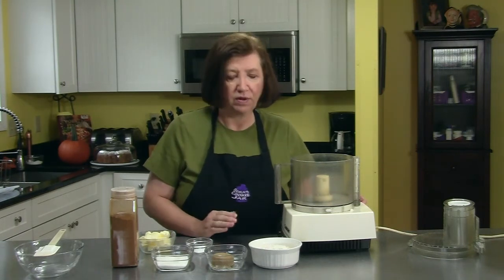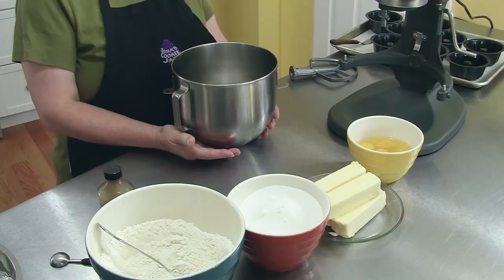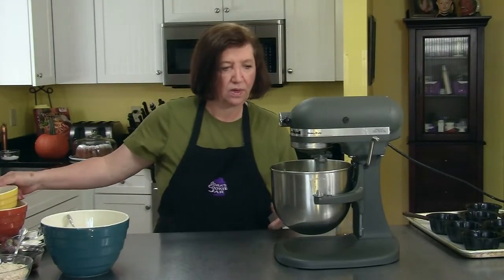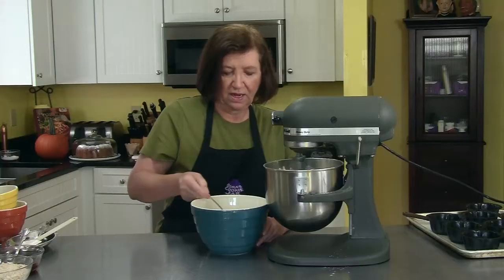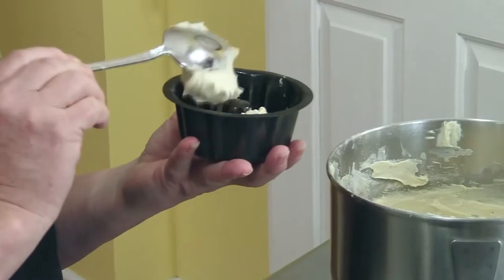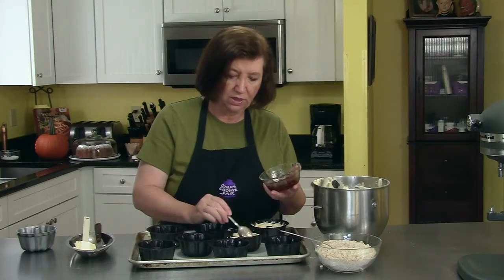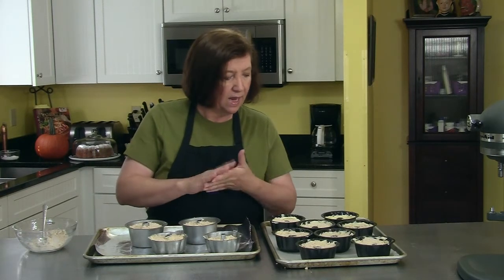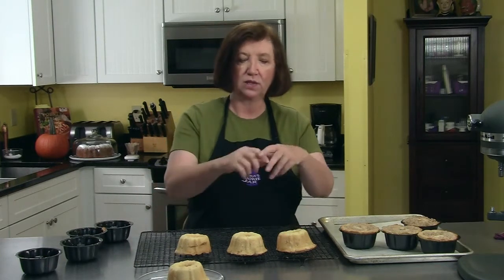Ooma's Cookie Jar - Cream Cheese Streusel Bundt Cake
Ooma takes a recipe from her Thyme In The Kitchen co-star, Pam, for pound cake and whips up this nice streusel bundt cake using small cake pans.